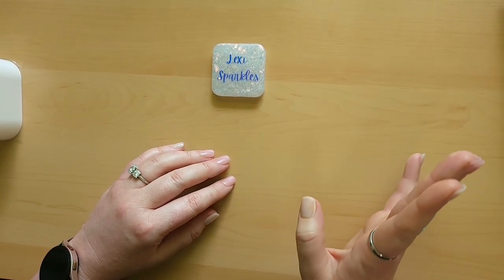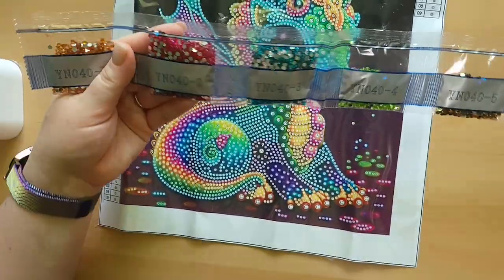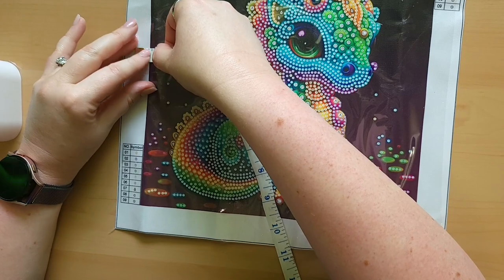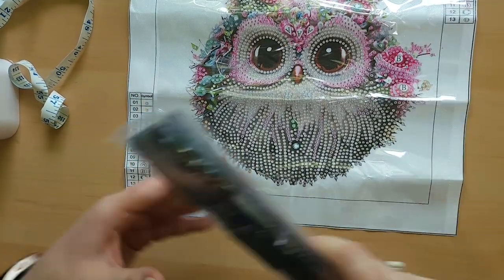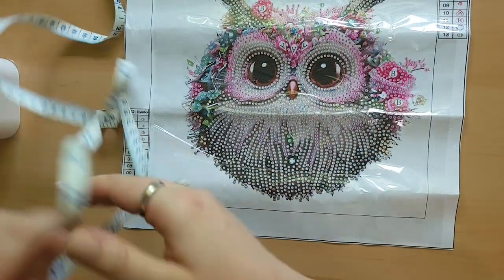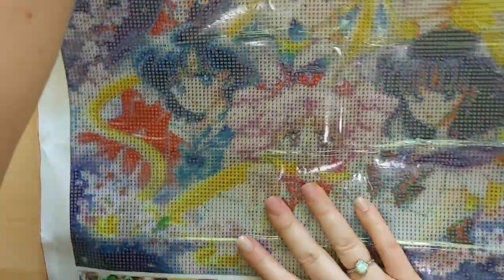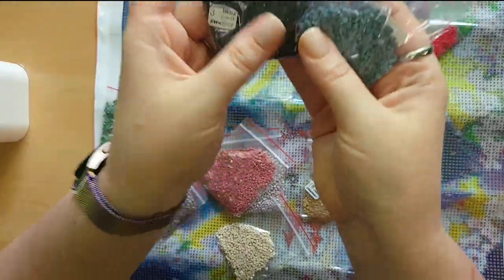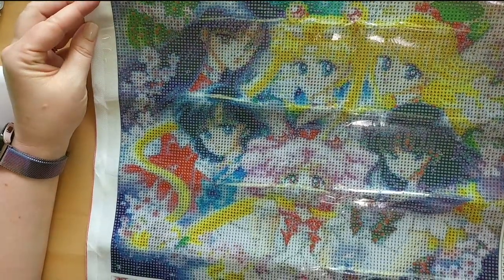GBFKE Unboxing and First Impressions | Sparkling Specials and Sailor Summer!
Hello Friends! Today I am unboxing items from GBFKE.com! They were very generous and sent me this items at no cost to try out. I am very excited to complete these projects and will share post reviews with you once finished!

✨💎✨💎✨💎 Sailor Summer Event Info ✨💎✨💎✨💎
Sailor Summer is hosted by @thediamondhelpdesk and @astrallanova

Lexi Sparkles (please let me know if you send something)
Springboro OH 45066

🔗🔗🔗 Lexi’s Links 🔗🔗🔗

My Crafty Wishlist

Donations are never expected but always appreciated - all donations will go directly towards improving the channel and making new content. ✨️💎

Favorite Diamond Painting Products on Amazon

Favorite Putty
Yarwo Storage Bag for Diamond Painting Tools and Supplies, Blue Peony
Wooden Easel
Cute Box Cutter Utility Retractable Knives
Sticky Pads
Xyron Sticker Maker
Blue Print Rack
Blue Print Clamps